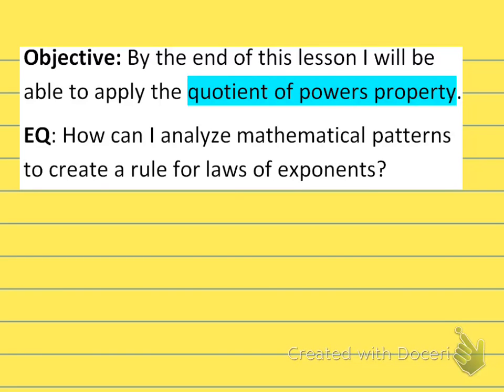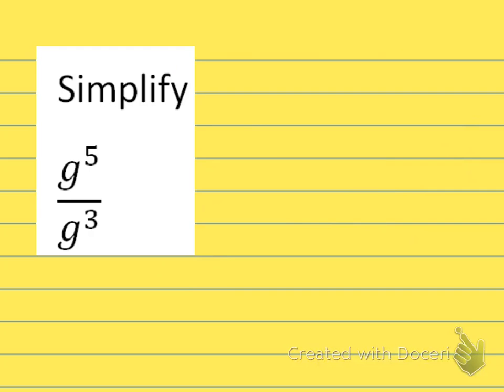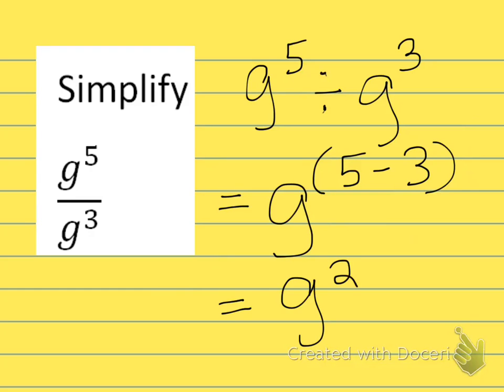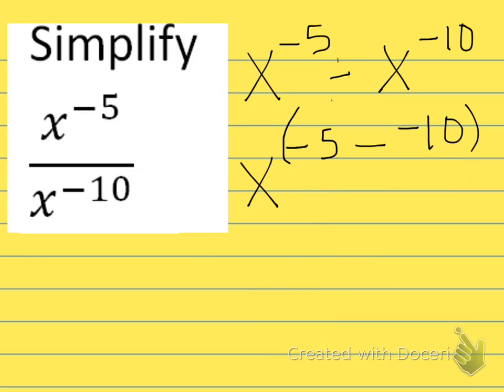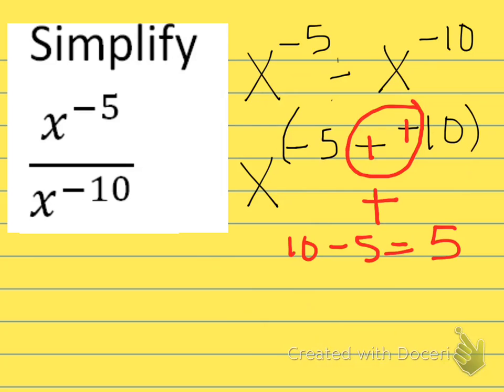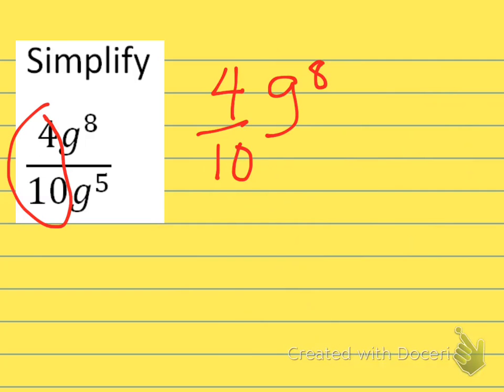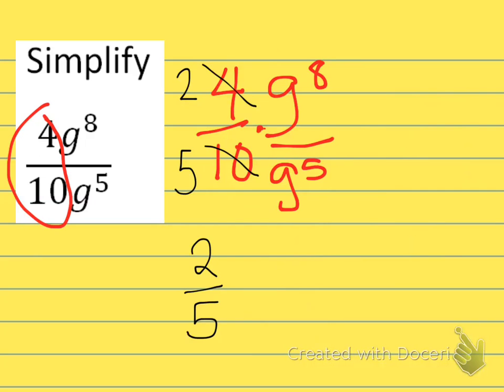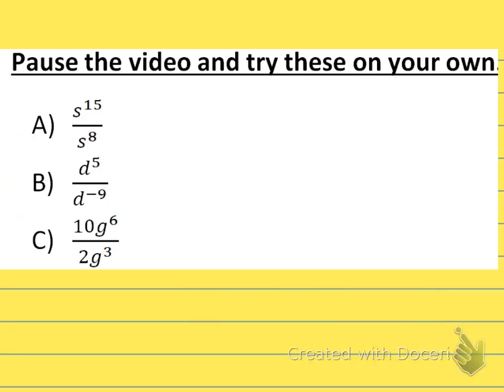Quotient of Powers